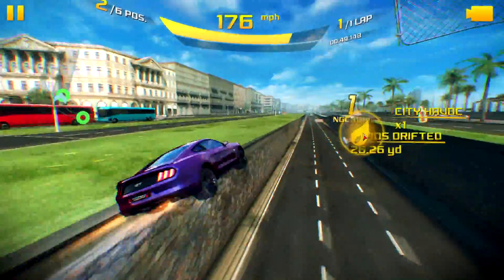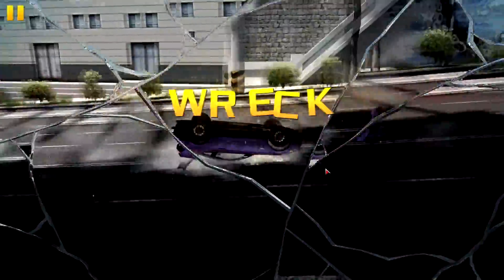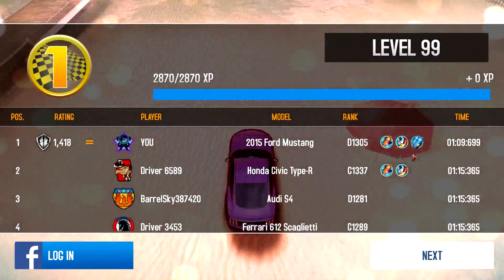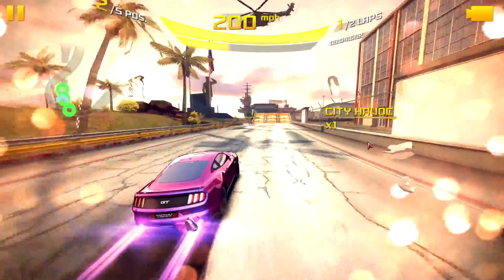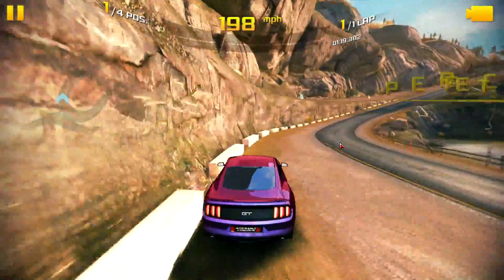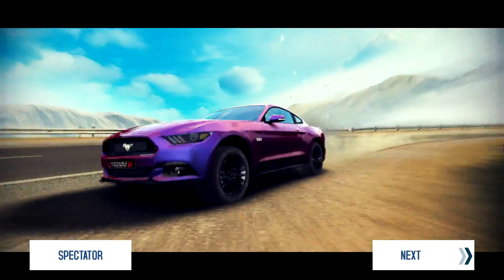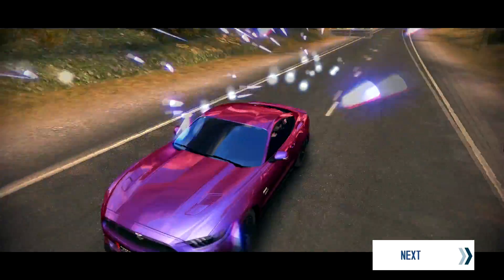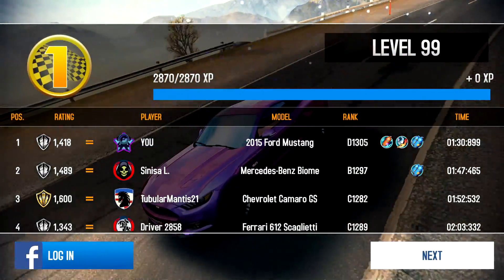LET'S TALK ABOUT ASPHALT 8! 2015 Ford Mustang (Rank 1305) Multiplayer in Asphalt 8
I test the 2015 Ford Mustang in multiplayer, and give my thoughts about Asphalt 8 as well as talk about its future on my channel! Enjoy :D